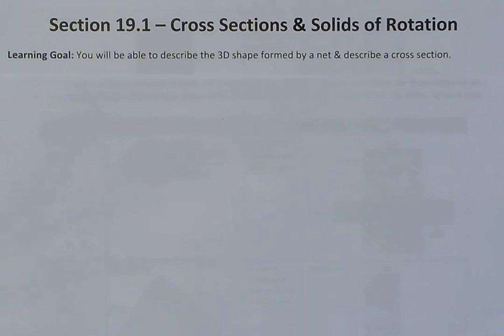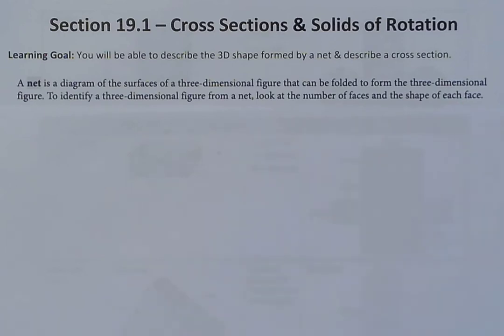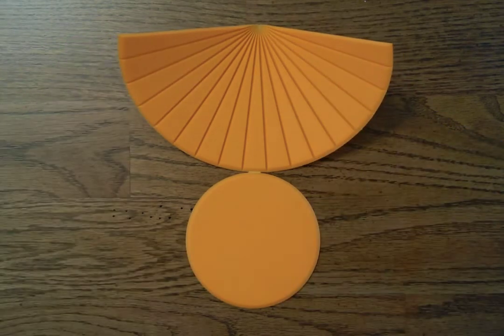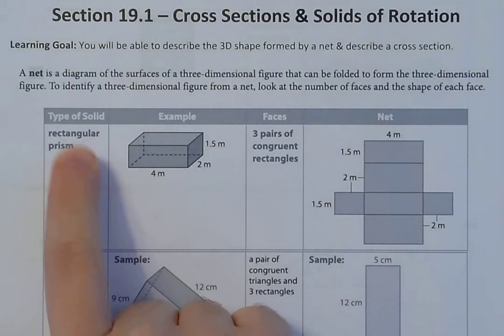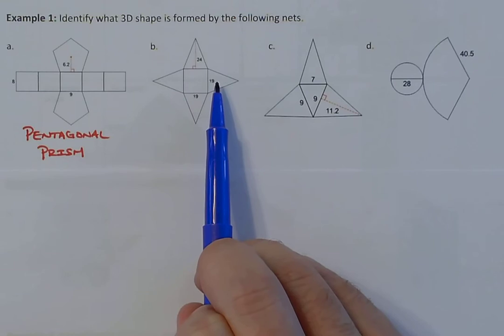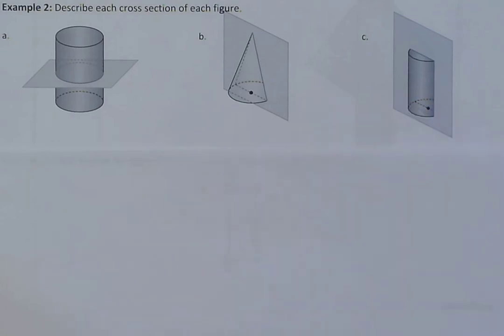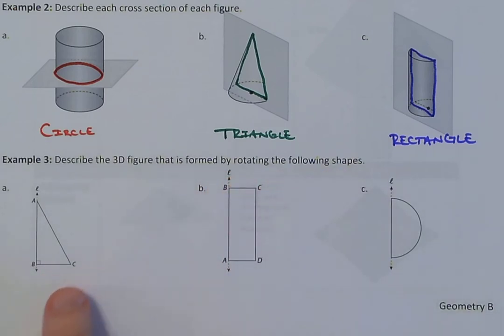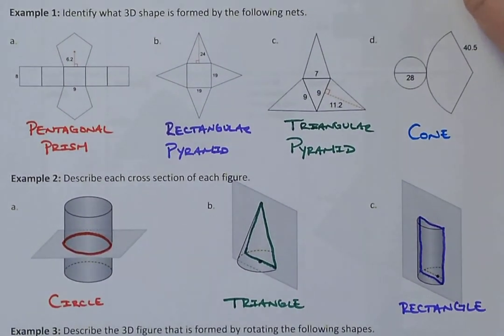Geometry B - Section 19.1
Cross Sections & Solids of Rotation
Describe the 3D shape formed by a net & describe a cross section.